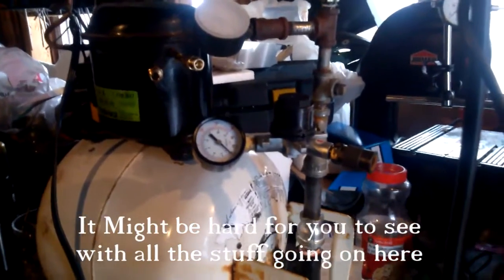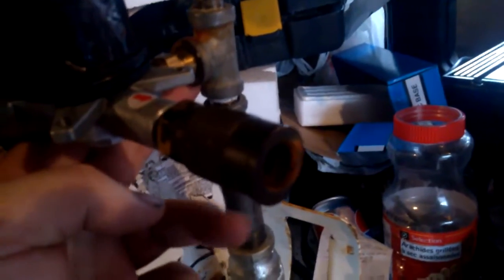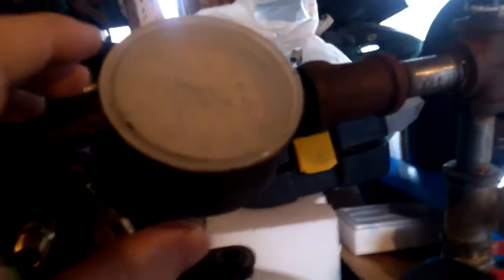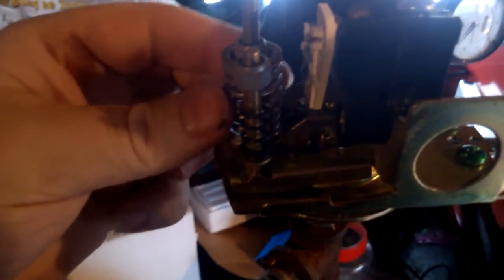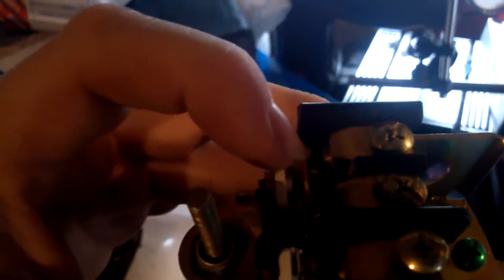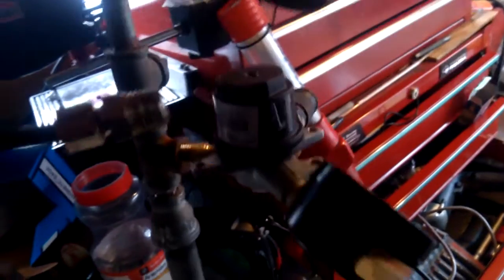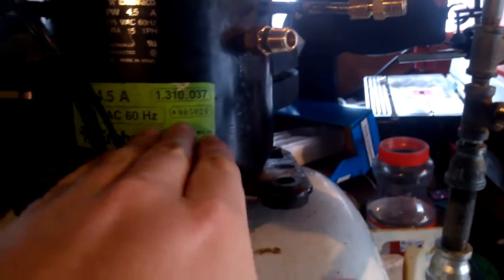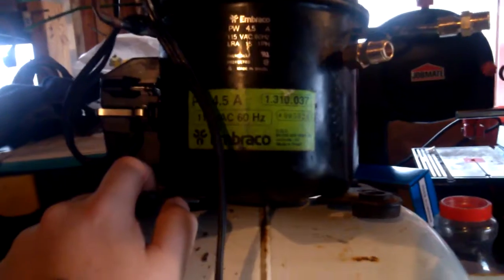Compressor is rough plumbed